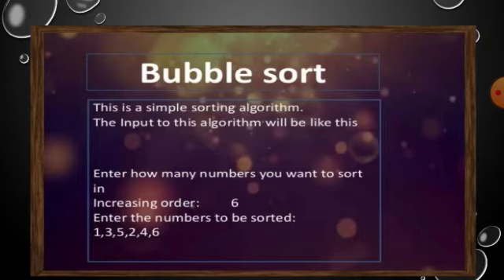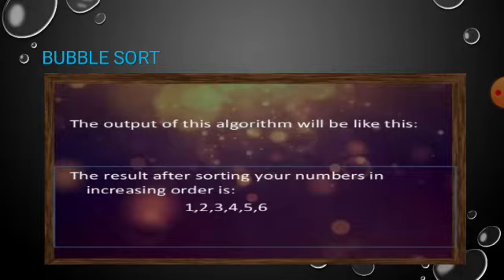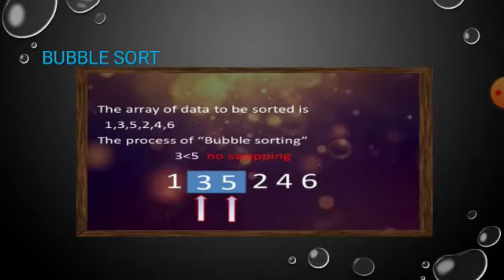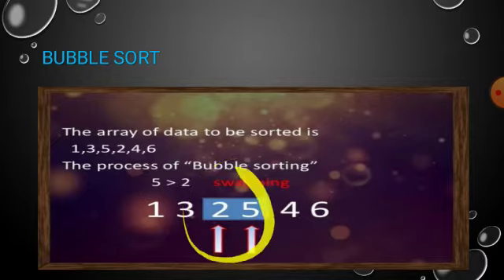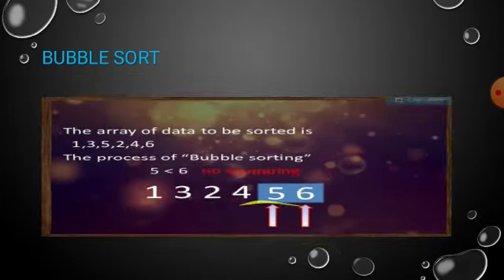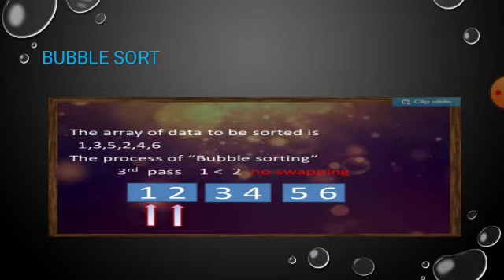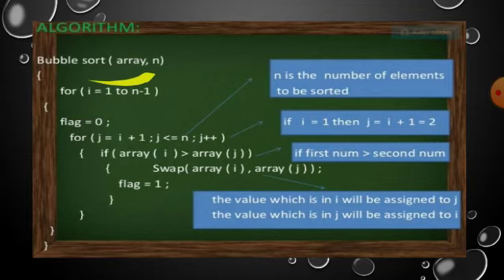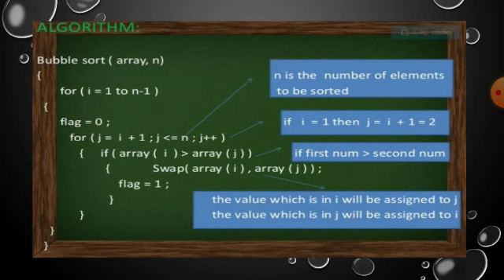BUBBLE SORT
POORNIMA PRIYANKA.R AP/CSE
VAIGAI ENGINNERING COLLAGE
MADURAI